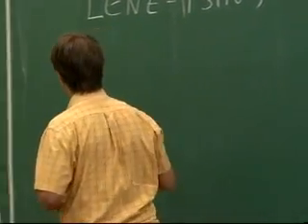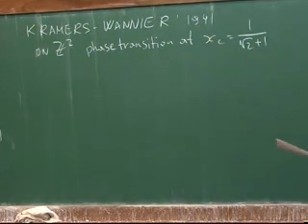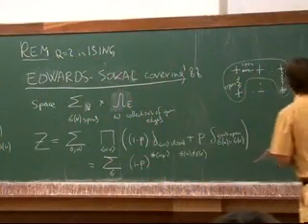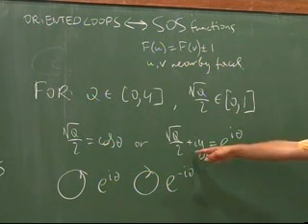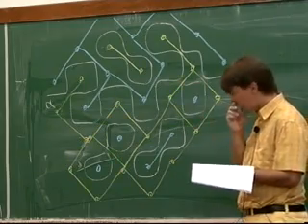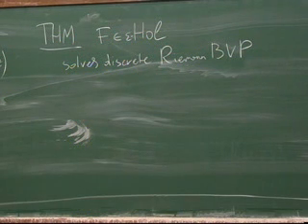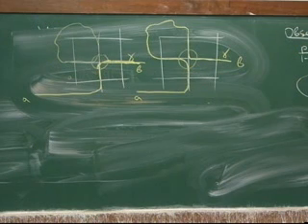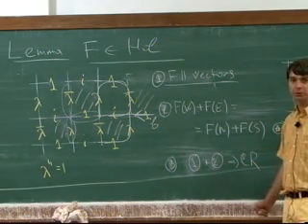Clay Mathematics Institute 2010 Summer School - Minicourse - Stanislav Smirnov - Class 03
Conformal invariance of lattice models
Stanislav Smirnov (Geneve)